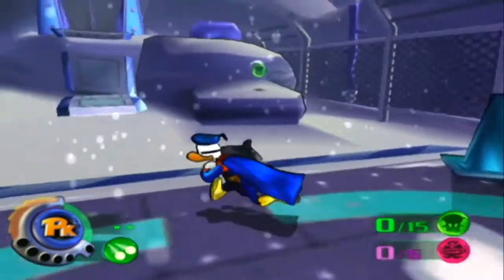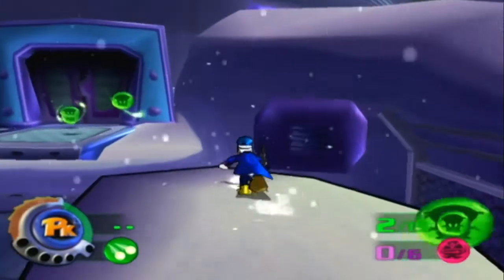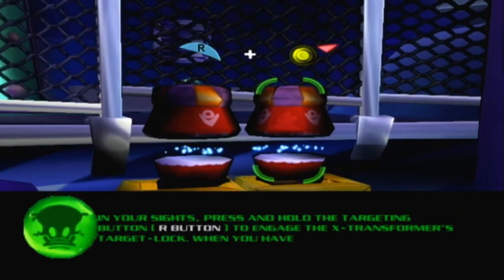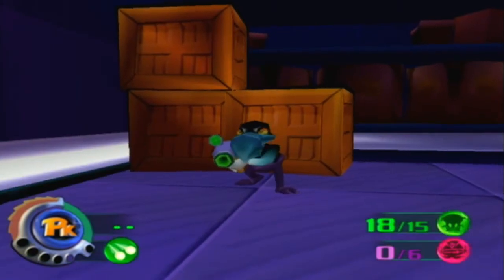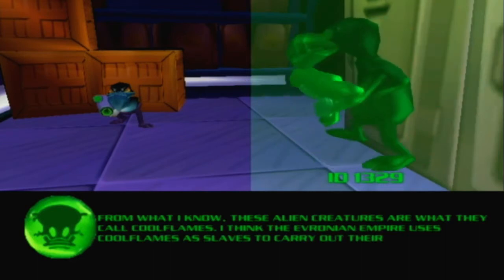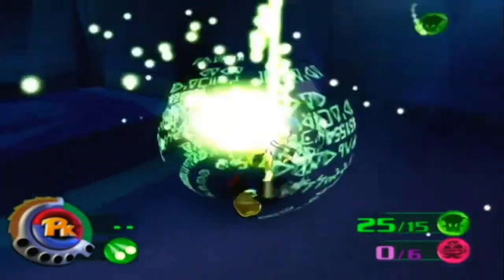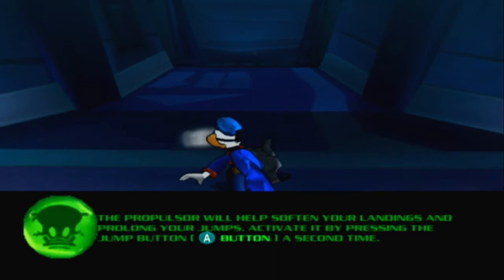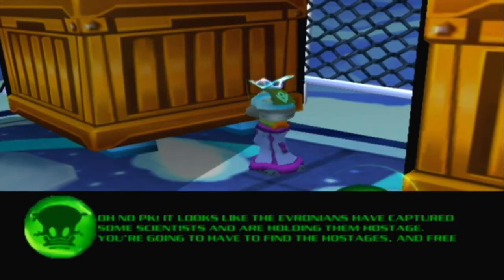[NGC]Disney's PK: Out of the Shadows Opening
[NGC]Disney's PK: Out of the Shadows
- Developer: Ubi Soft Montreal
- Publisher: Ubi Soft
- Release: December 3, 2002 (North America)
- Genre: Action-adventure
- Mode: Single-player